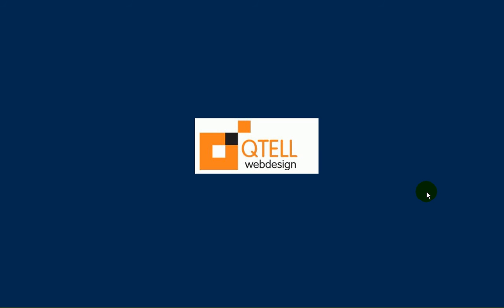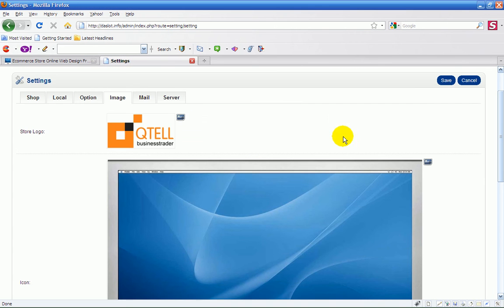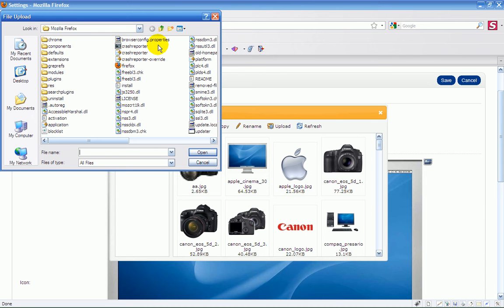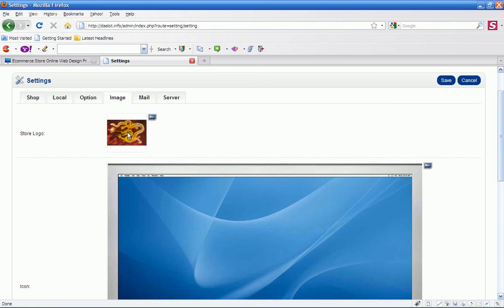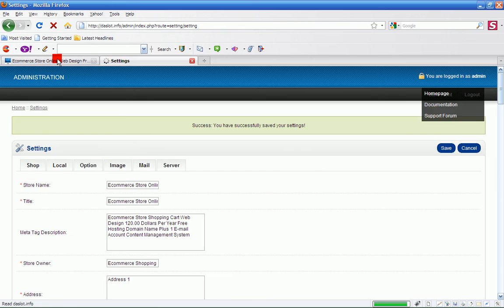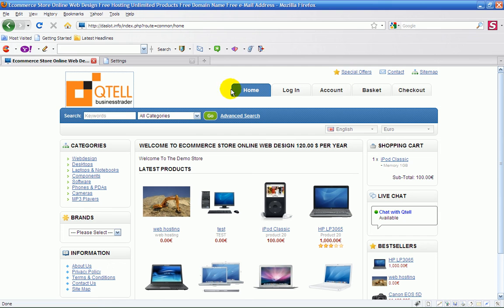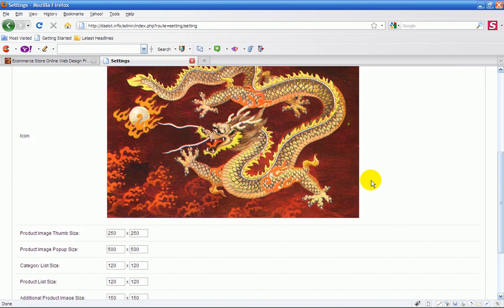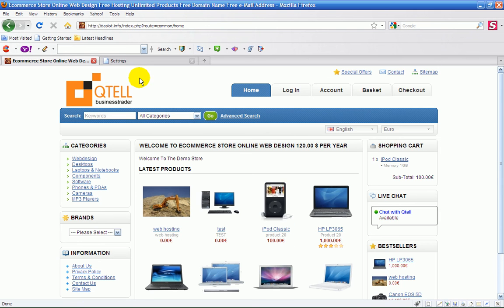image Daslot Shopping Carts For Sale Free Hosting CMS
Ecommerce shopping carts for sale with free host free search engine optimization content management system.
All online video training for any business with the cheapest ecommerce domain web sites on the internet

Qtellwholesale Limited Is A Professional Web Design Company Based In Ireland Free Quotes For All Web Design With Free Search Engine Optimization And Free Hosting For The First Year

The Full Range Of Web Sites